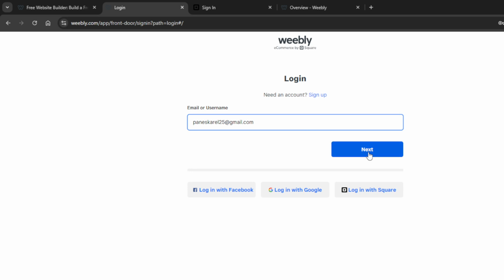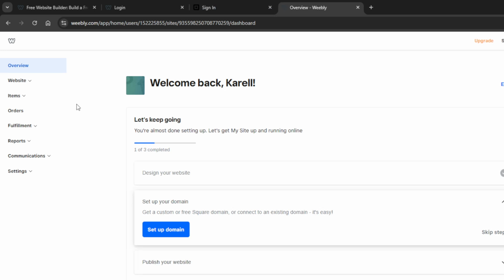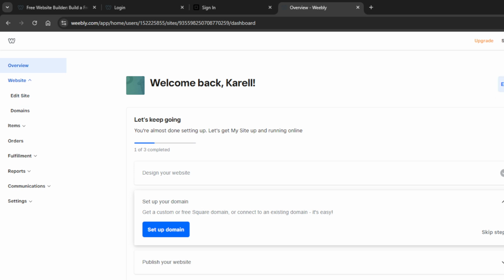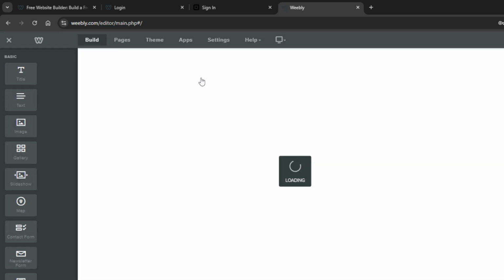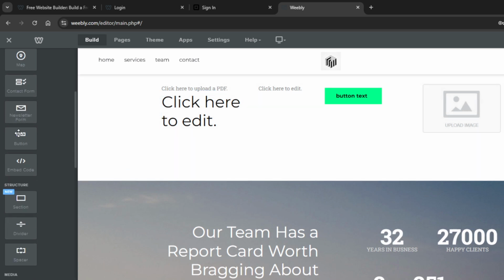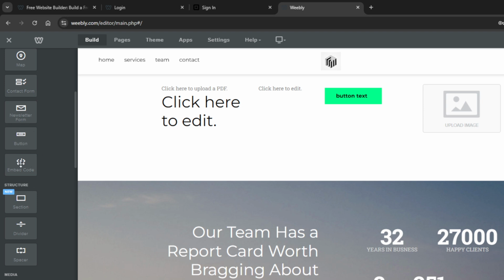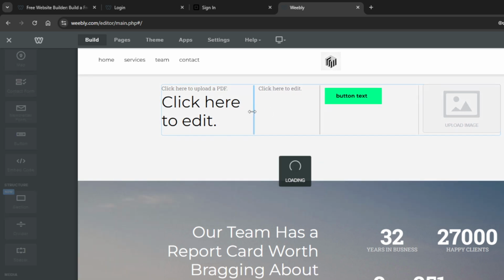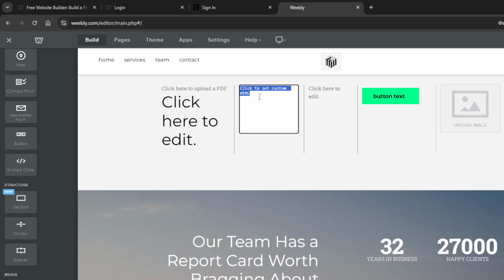How to Add HTML Code to Weebly Website [2025 Full Guide]